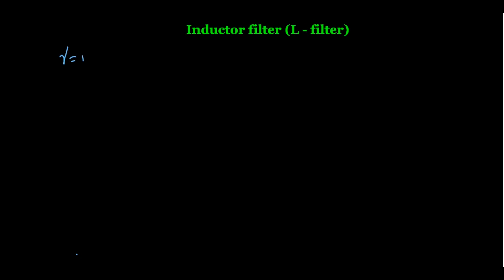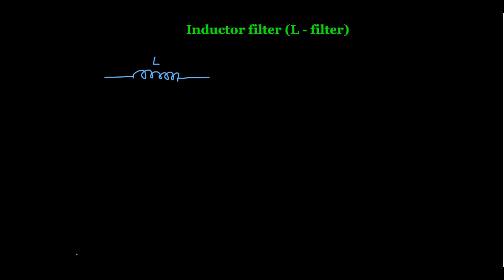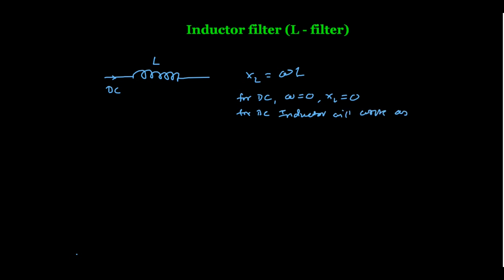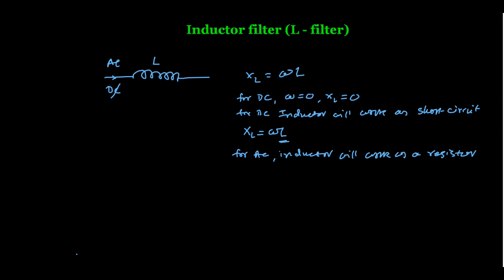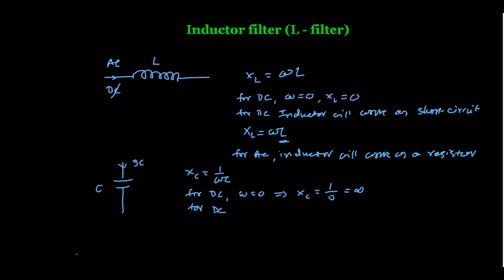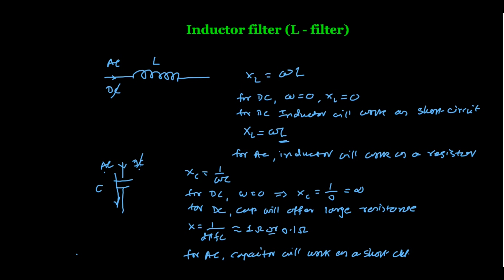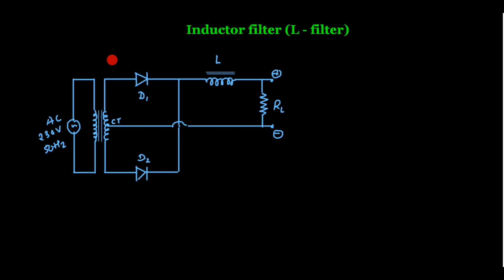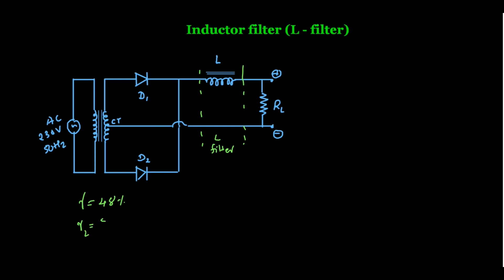Inductor Filter ( L- filter)_Lect_9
This video lecture on electronics circuits is for Bsc(Physics), Bsc(electronics),Electronics and electrical engineering students.